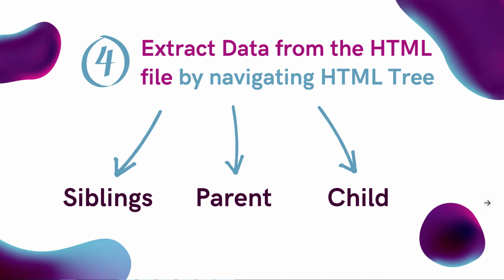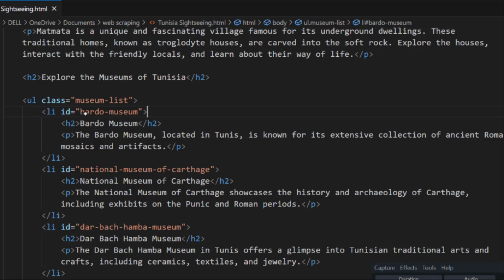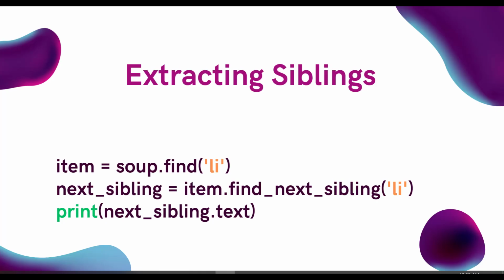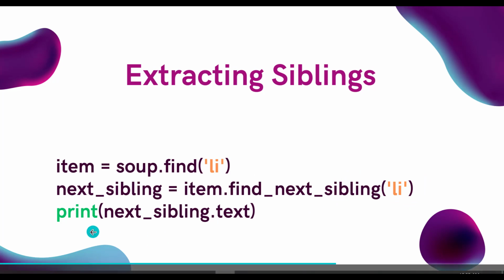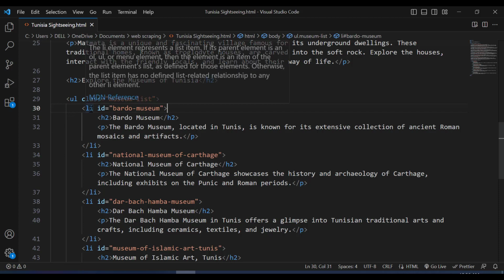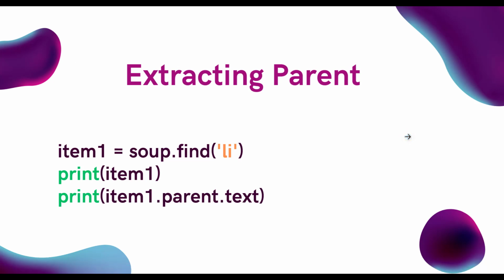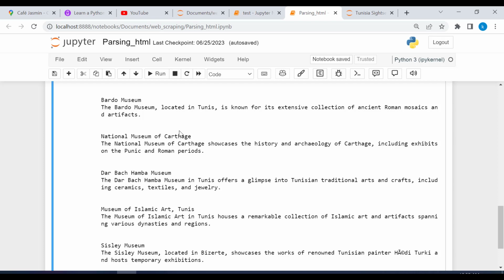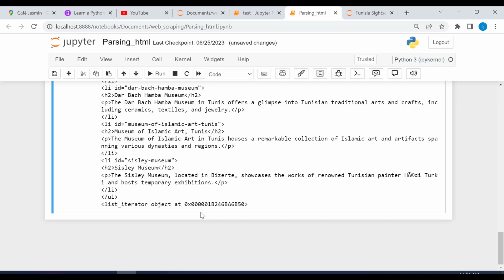Finding Elements with Beautifulsoup part2| Learn web scraping with python | 2023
My Course on Udemy: Leran a python skill from scratch in 7 days: web Scraping